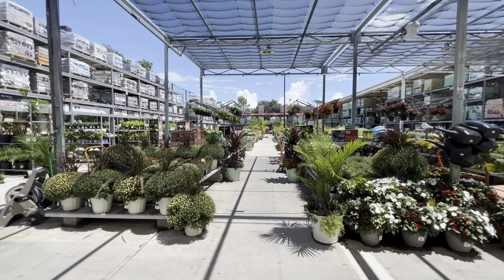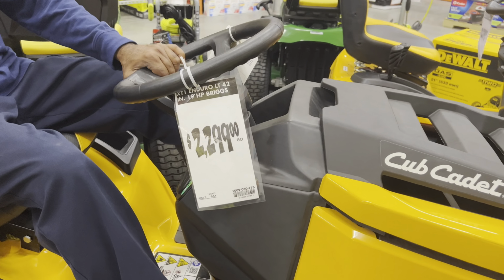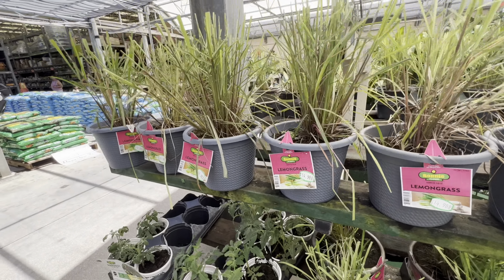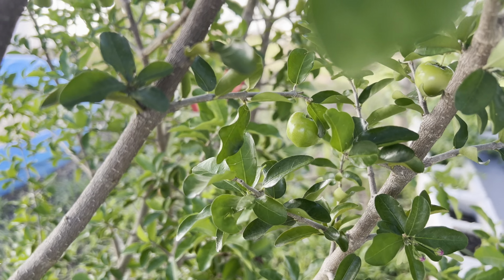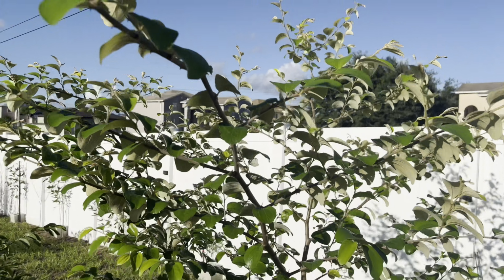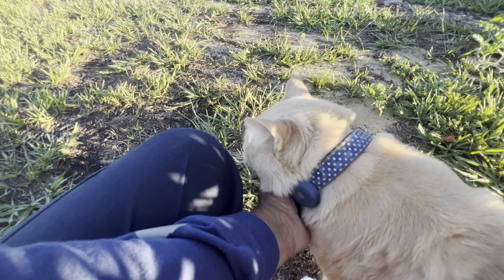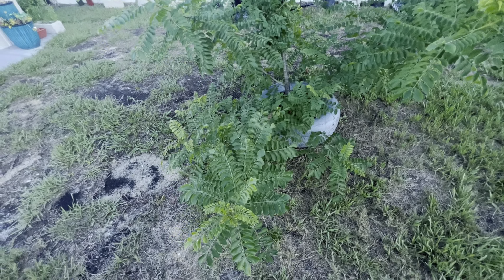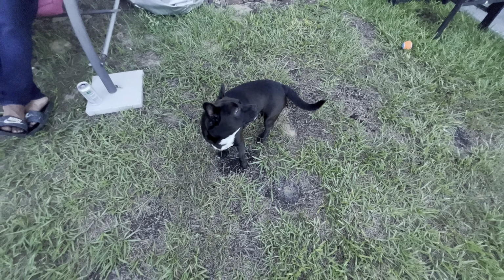TRIP TO HOME DEPOT AND TOUR OF OUR BACKYARD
Today we went to Home Depot to get soil for our plants in our backyard, we also did a tour of our backyard.